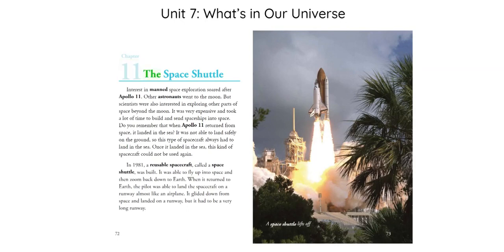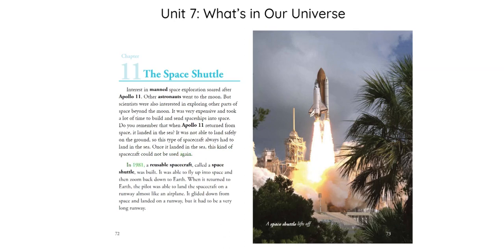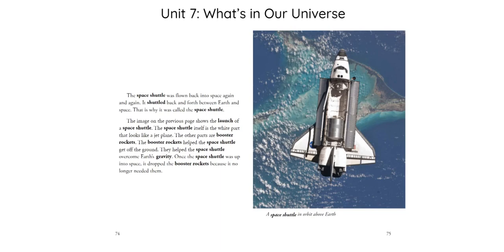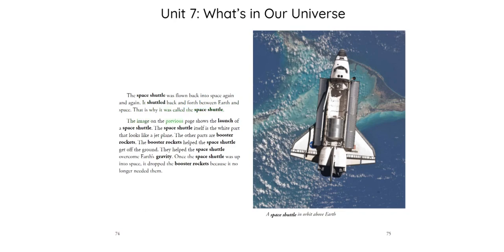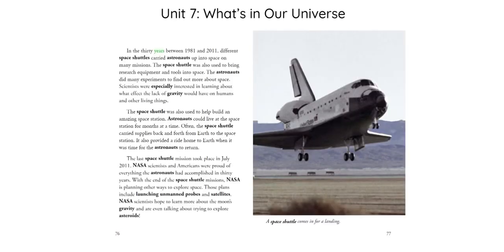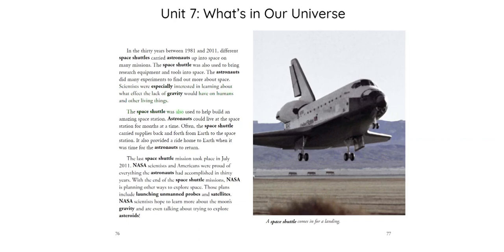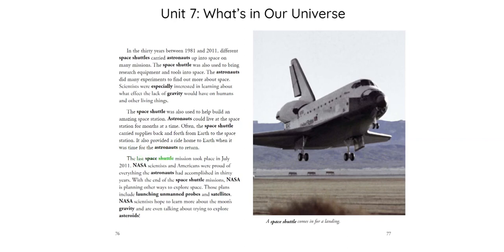Unit 7 Chapter 11 The Space Shuttle CKLA 3rd Grade